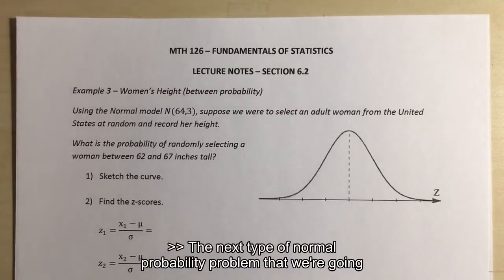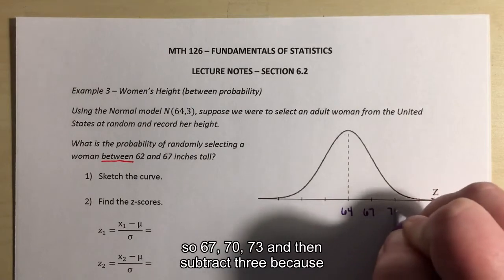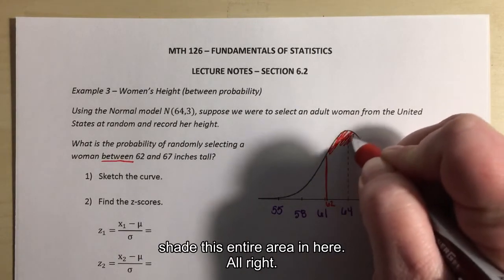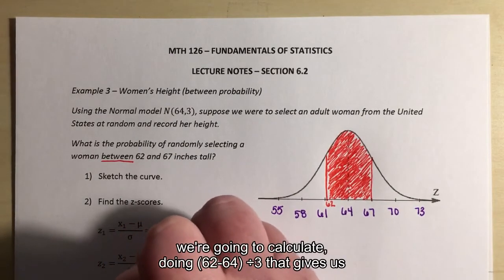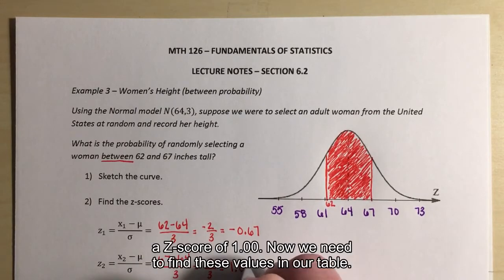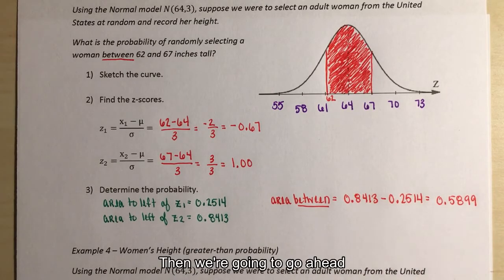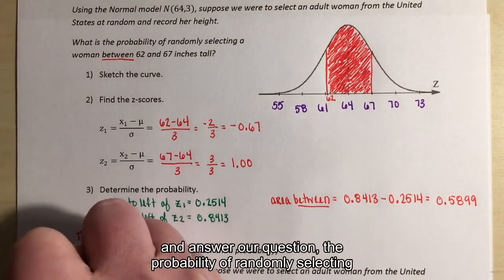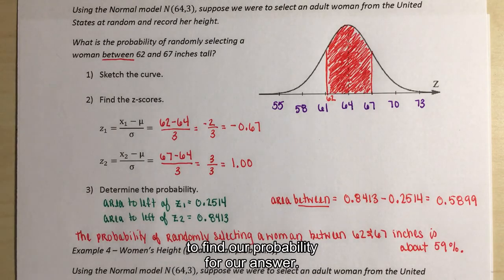Math 126 Section 6.2: The Normal Model - Finding Normal Probabilities - Between OPEN CAPTION